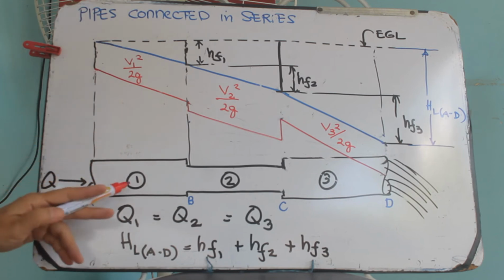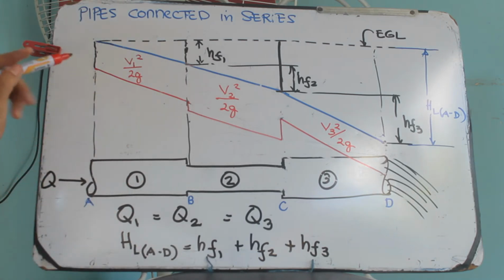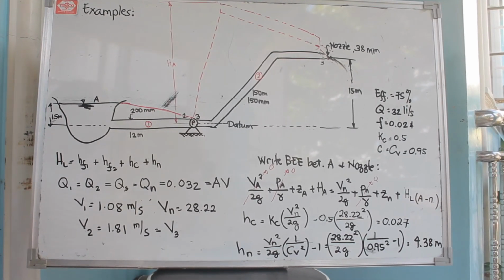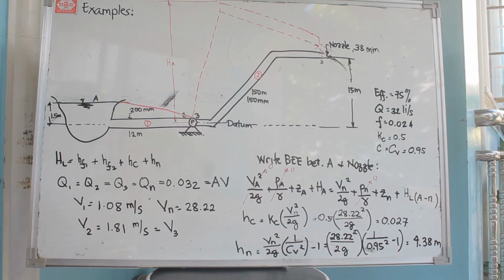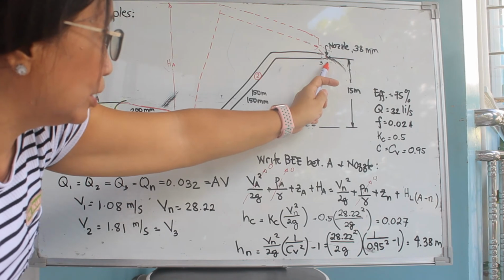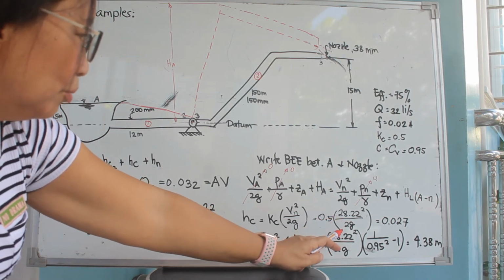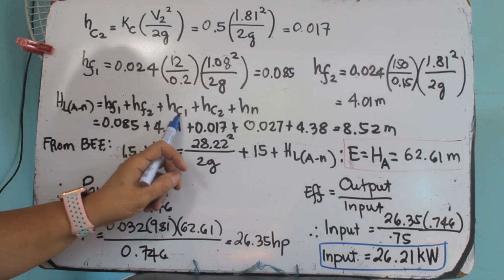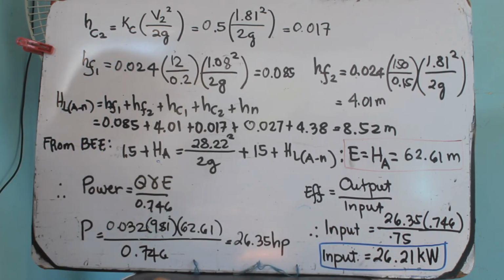PIPES PART 2